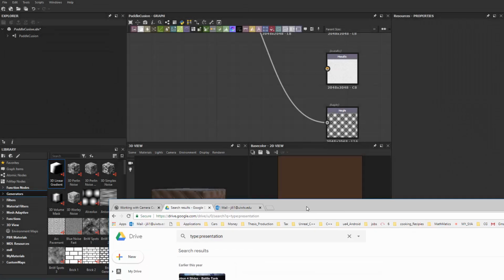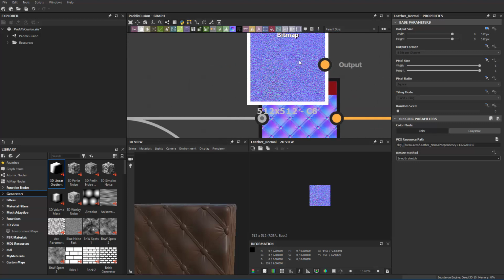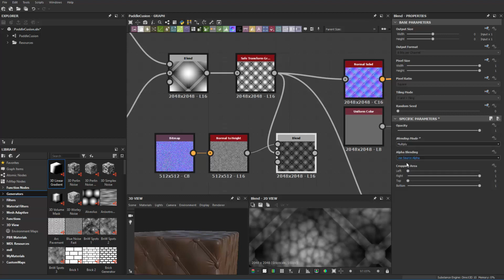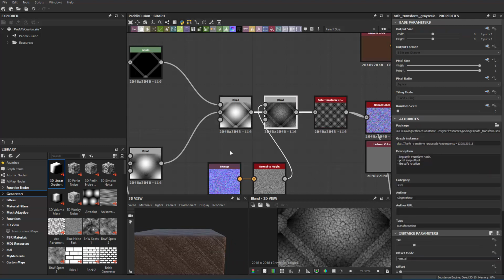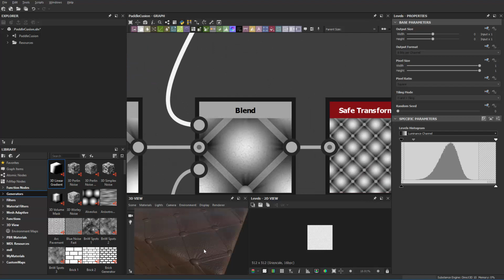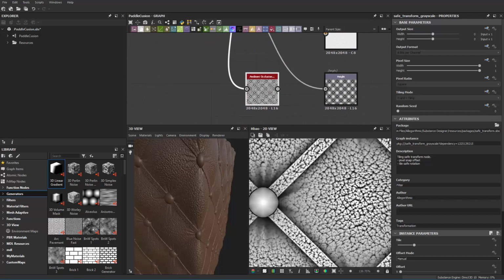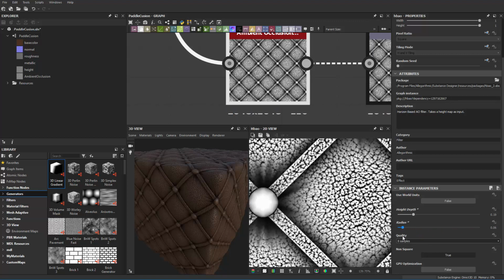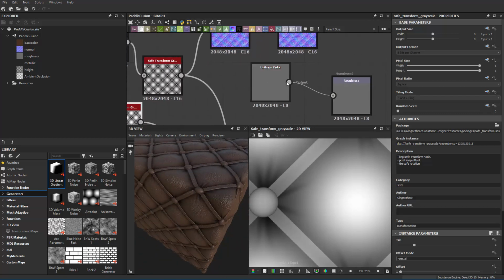Substance Designer Create Paddled Cushion 04 Add Small Detail